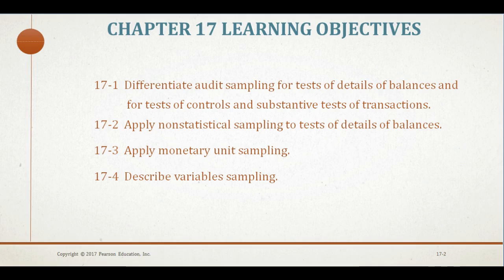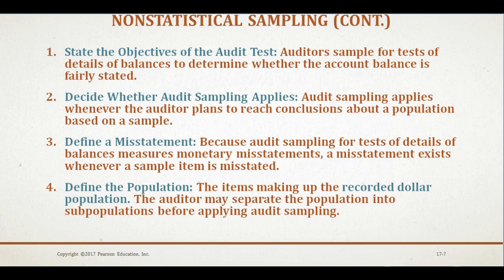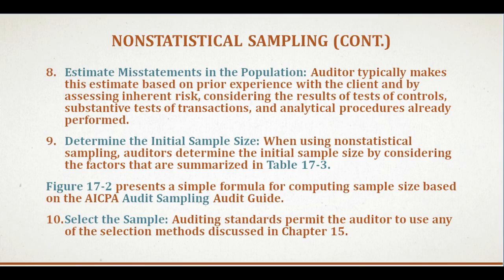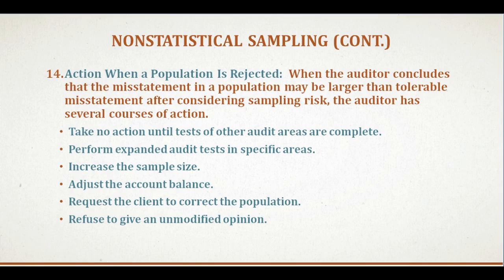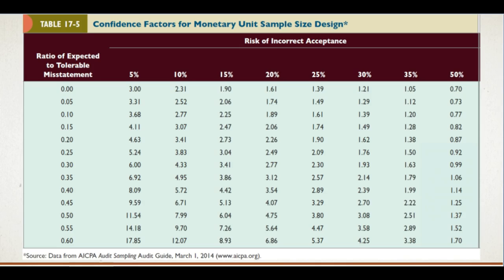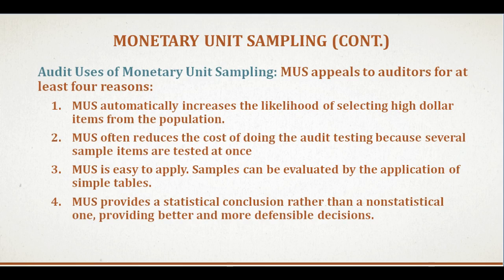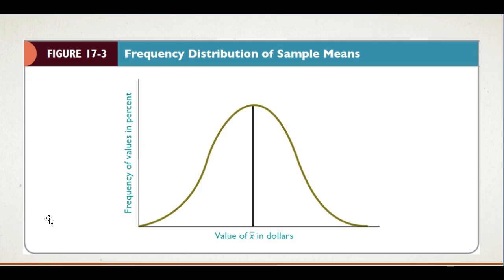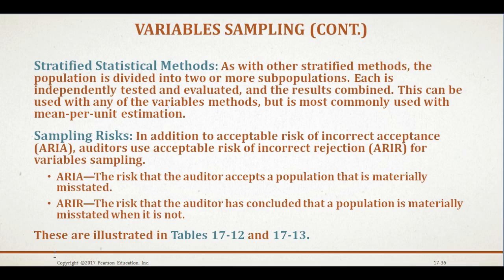Auditing and Assurance Service Chapter 17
Audit Sampling for Tests of Details of Balances